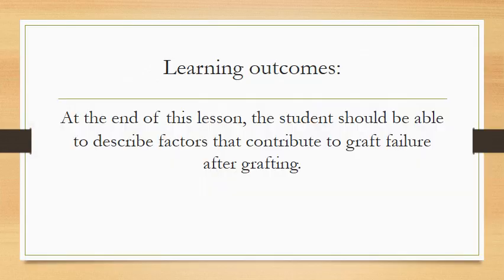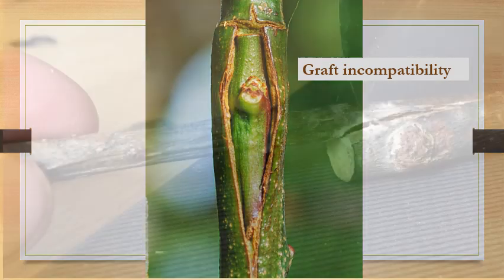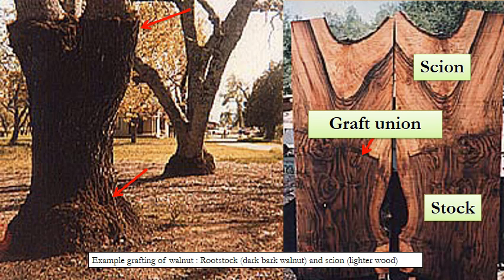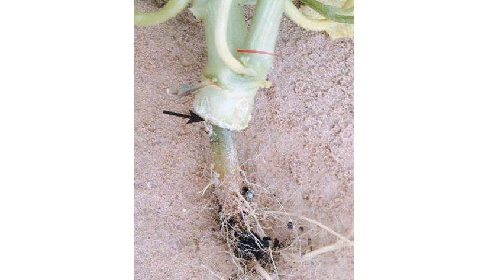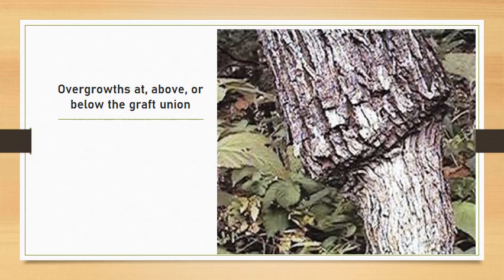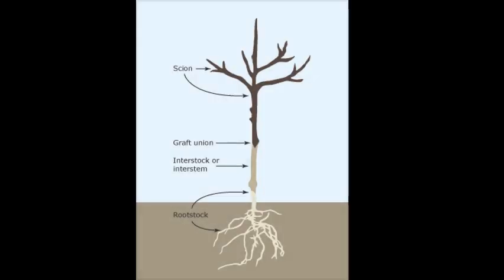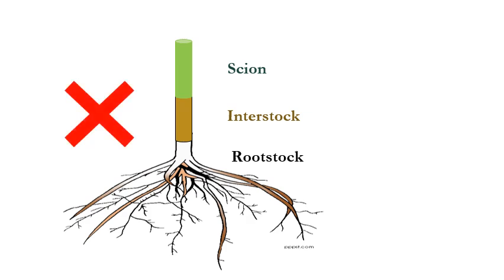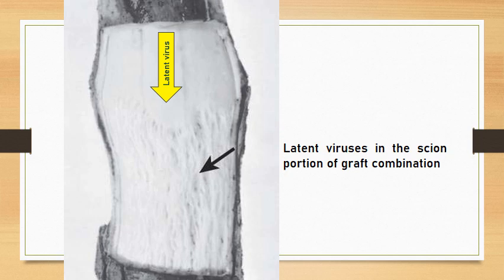13 GRAFT INCOMPATIBILITY OR GRAFT FAILURE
This video is about plant failure of budding and grafting